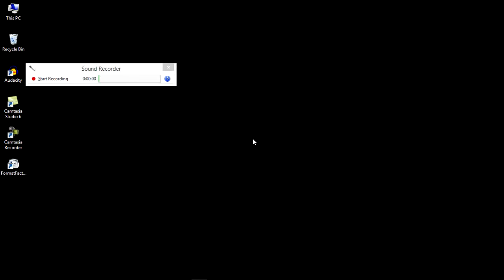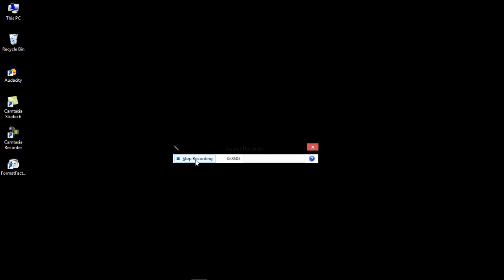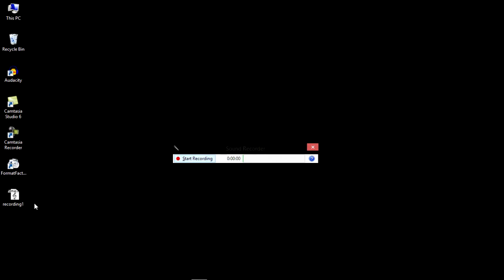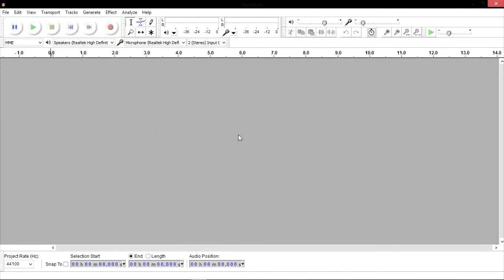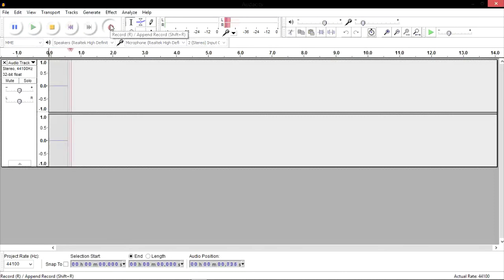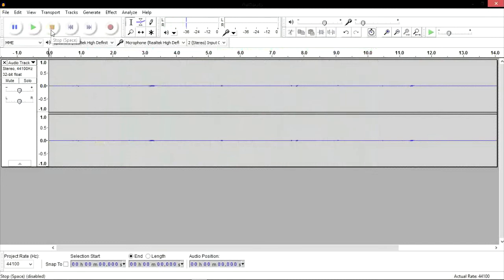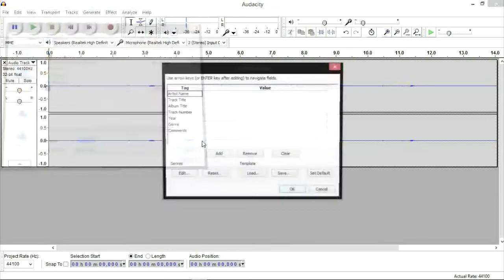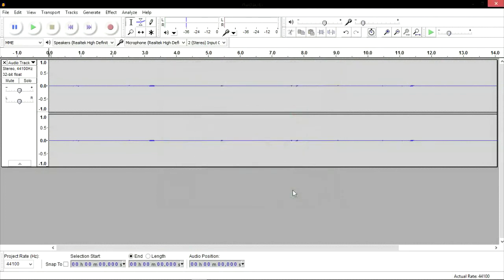How To Record Sound In MP3